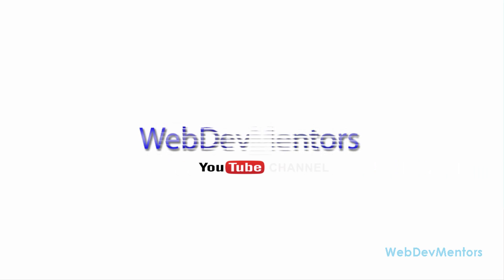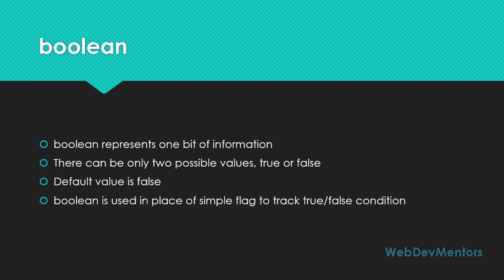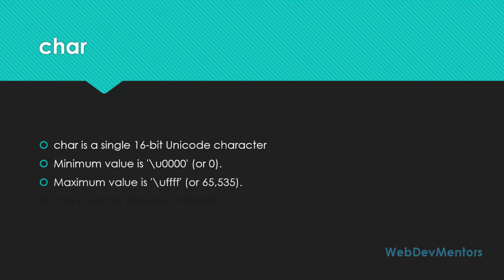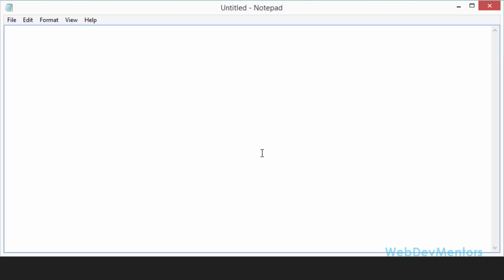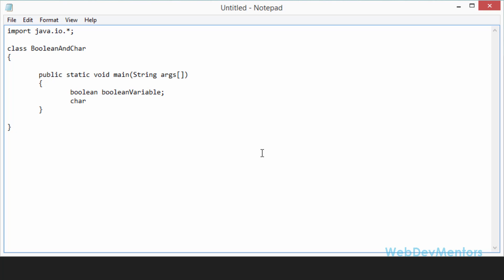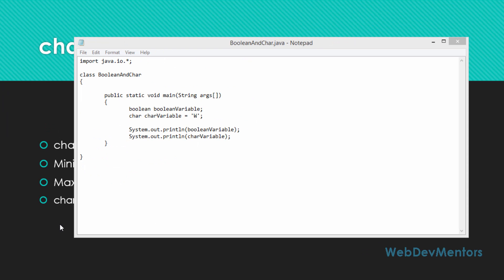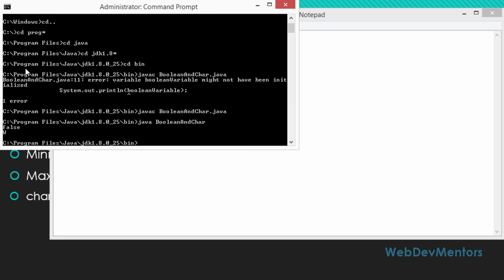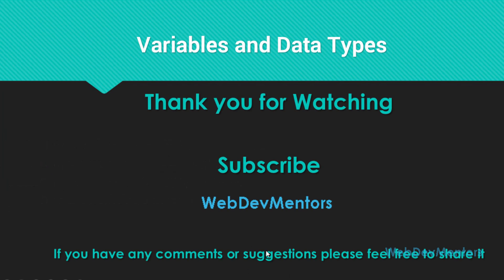12. Data Types boolean and char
Data Types boolean and char in Java
In this video the data types boolean and char are explained with the declaration and their limitations.

by
Vasandkumar